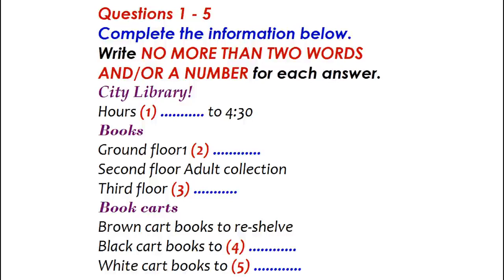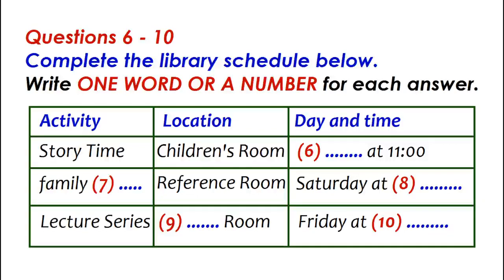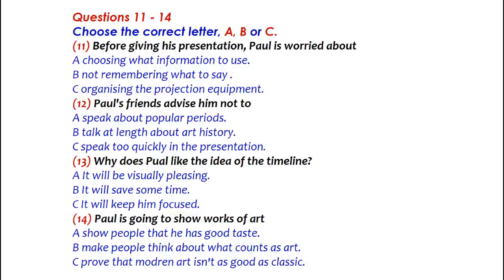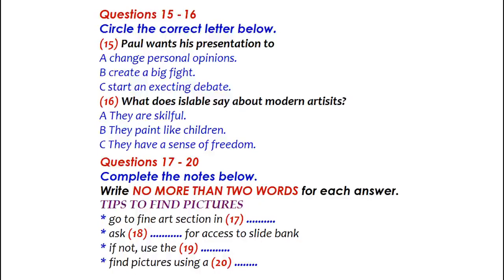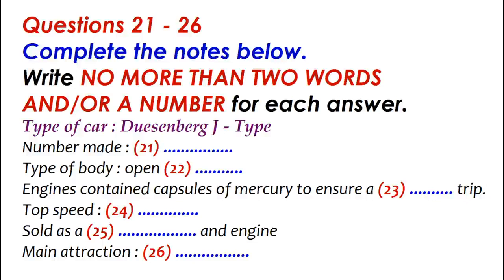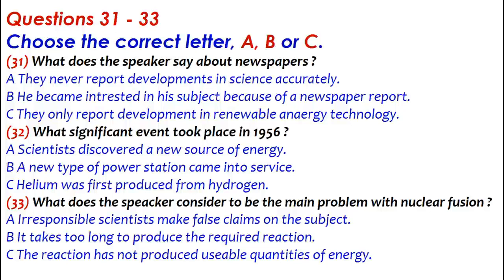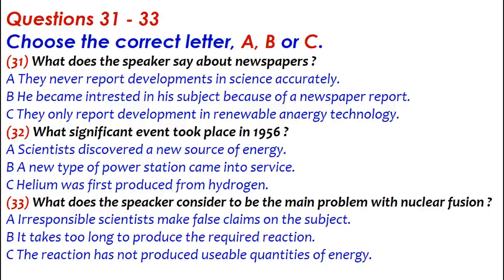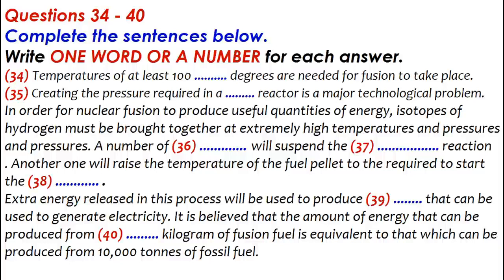IELTS Listening practice test 3 with answers - old exam memories